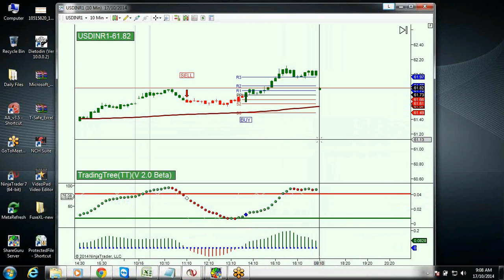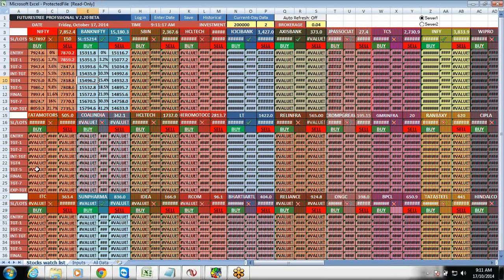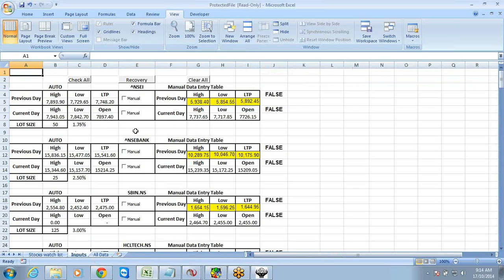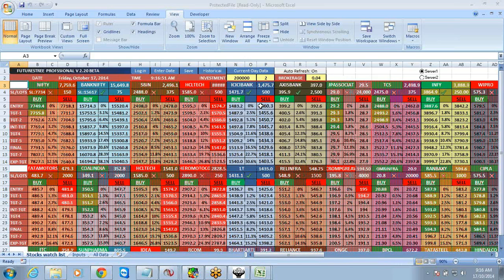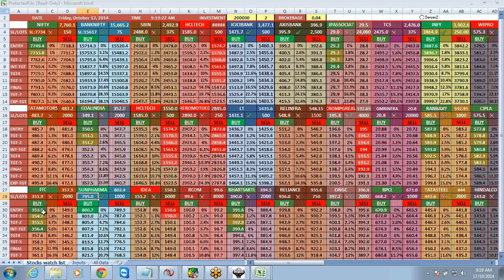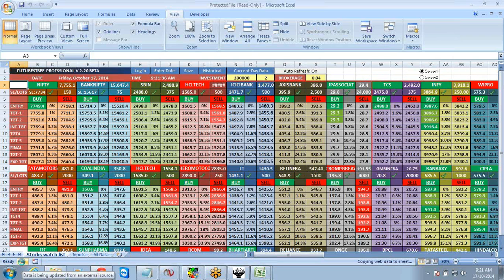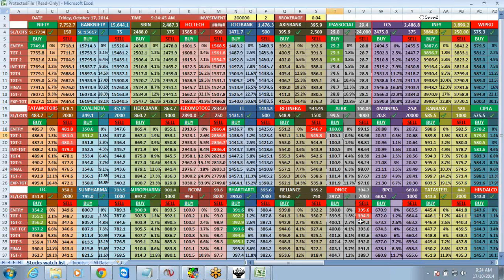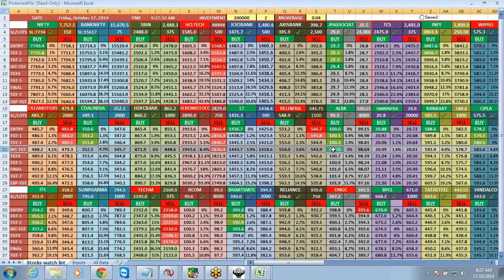17 OCT 2014, LIVE WEBINAR ON TRADING IN NSE WITH FuturesTree Tech analysis sw CLIP 1